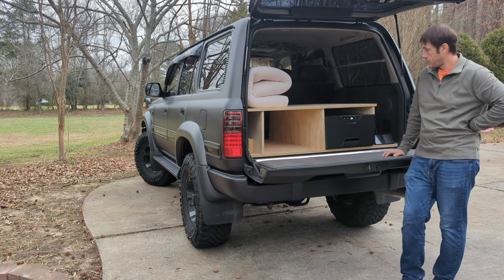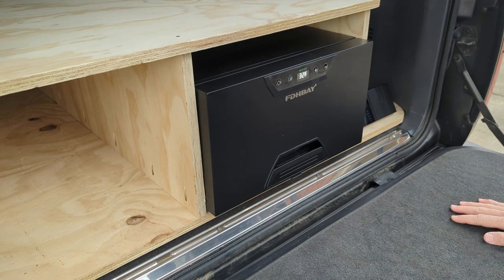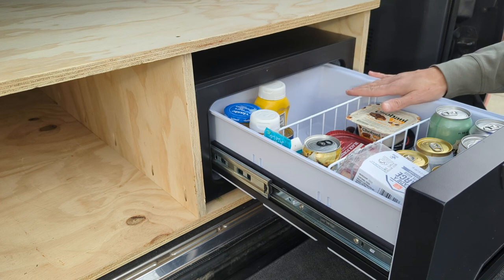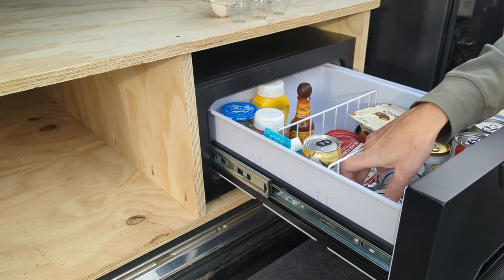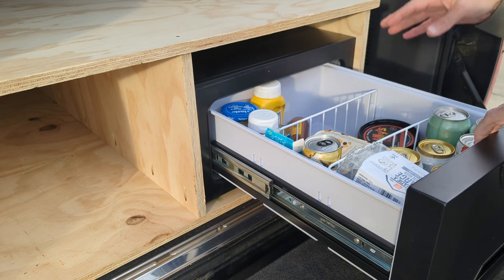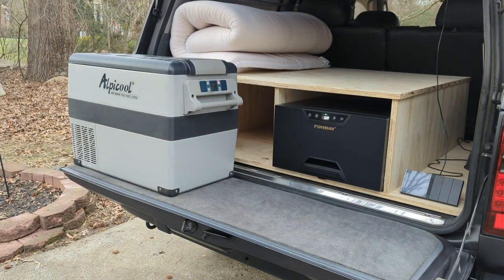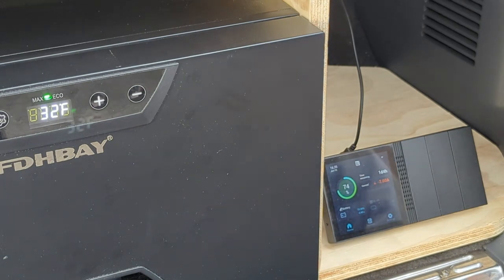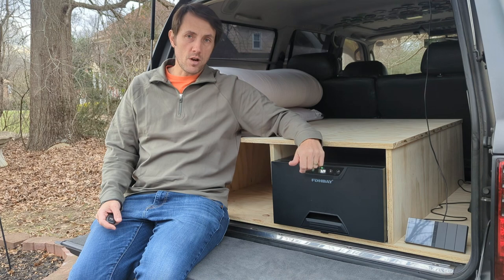Imported Land Cruiser Gets a 12V Fridge Upgrade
I'm reviewing a new 12V drawer-style fridge in my 1995 HDJ81 Land Cruiser.  The drawer system build in the Cruiser needs a compact fridge design to keep the whole system flat with plenty of room above for gear and sleeping.  Is this the next trend for overlanding gear?  I think it's a game changer!

Chapters:
Intro - 00:00
Form Factor - 00:55
Capacity - 02:13
Drawer vs Chest Style - 05:38
Power Consumption - 06:41
Summary - 08:52